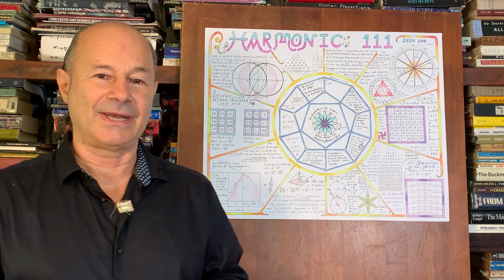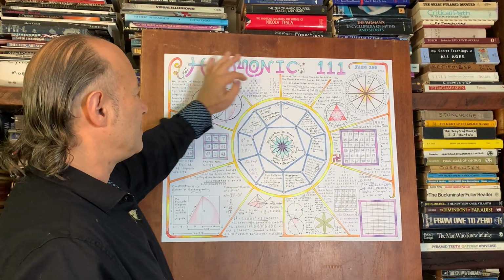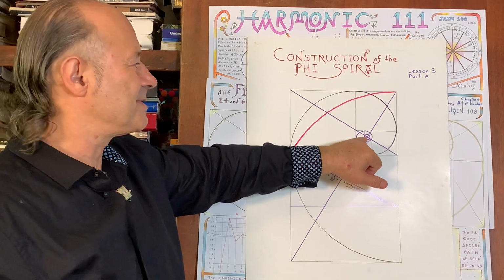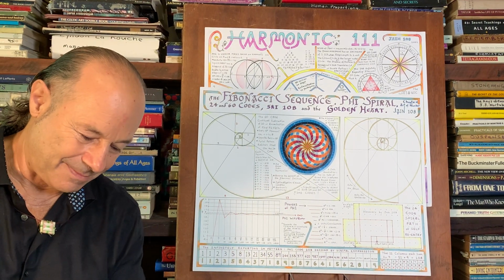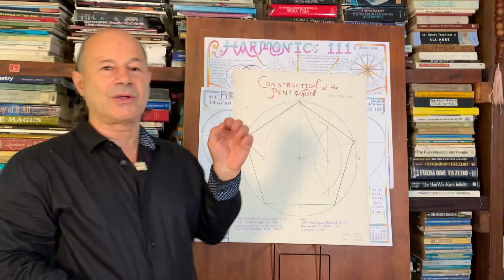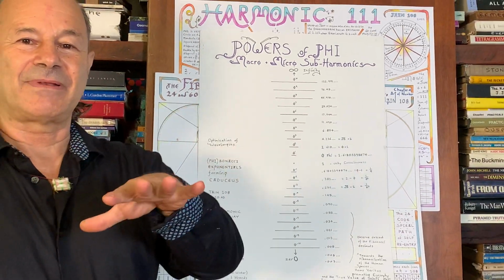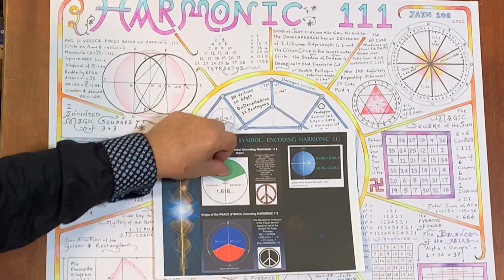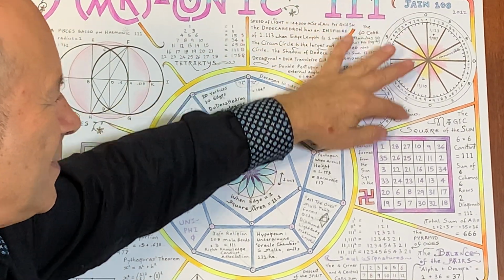Harmonic 111 (Part 1 of 2)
In this video I deep dive into 40 years of my revelations on numerical appearances of 111 which appear in the Pyramids Of Egypt, the Hypogeum, underground stone cambers In Malta, in the Pentagon & Dodecahedron, the Divine Proportion, prime numbers, magic squares, tetraktys of Pythagoras, the vesica pisces and more.
Jain 108

Register here for more information on Harmonic 111 on my Free Webinar